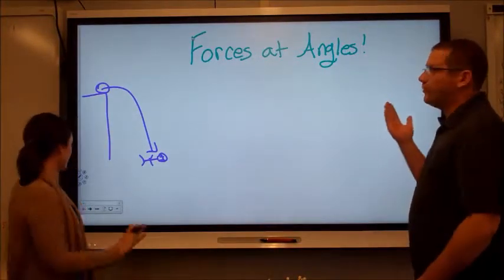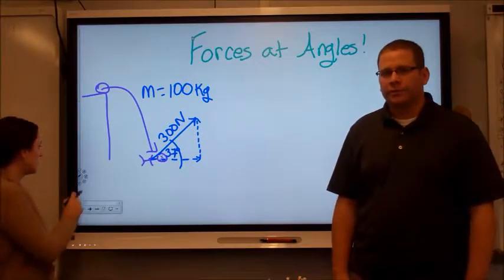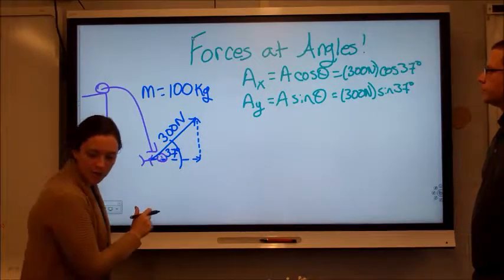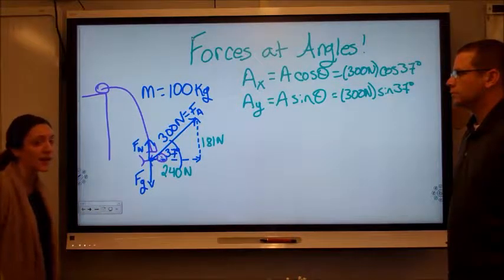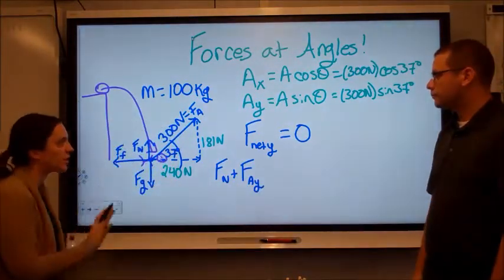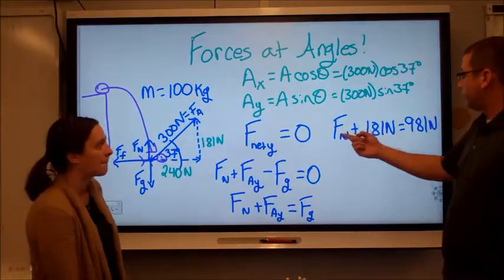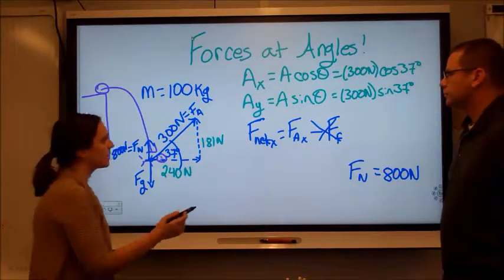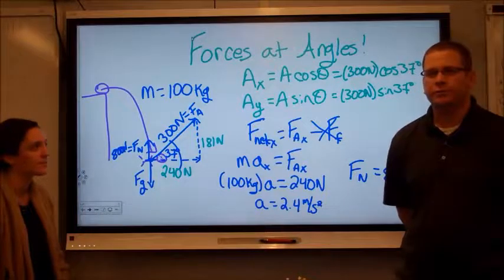Forces at an Angle